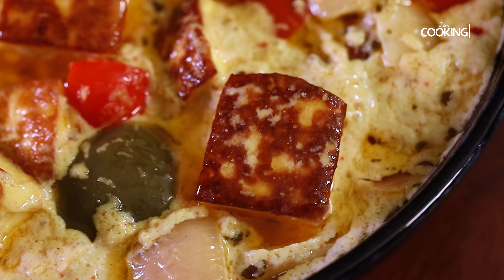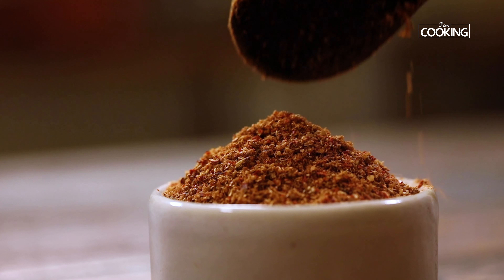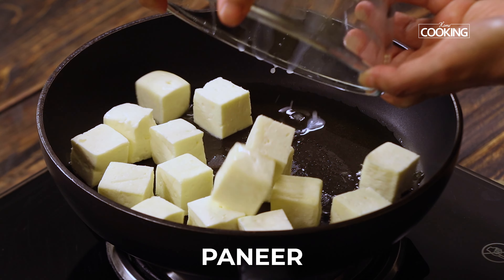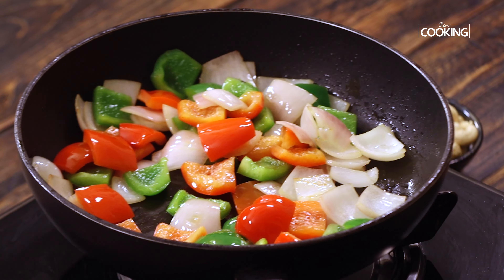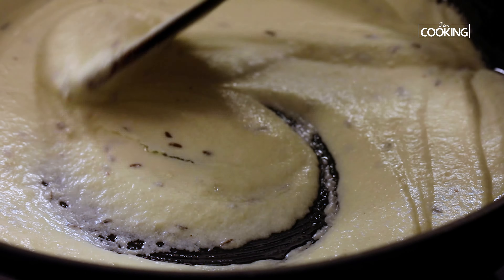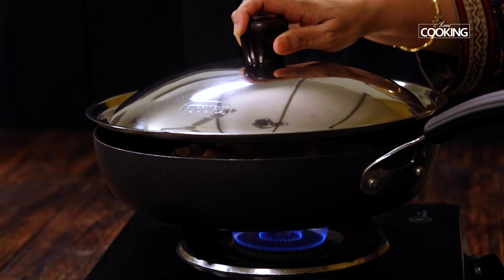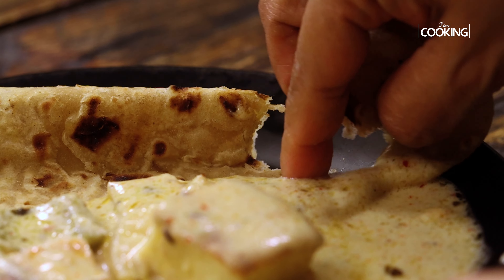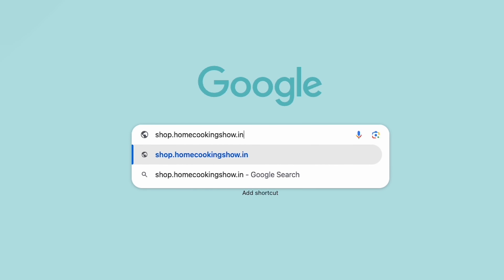Paneer Yakhni Recipe | Paneer Recipes | Paneer Ki Sabji | Side dish for Chapati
Paneer Yakhni Recipe | Paneer Recipes | Paneer Ki Sabji | Side dish for Chapathi

Chapters:
Promo - 00:00
Paneer Yakhni Masala pPowder - 00:29
Creamy Paste - 01:28
Roast Paneer & Vegetables - 02:07
How to make Paneer Yakhni - 03:16

To Make Masala Powder

Kashmiri Chilli - 5 Nos
Cloves
Cinnamon
Cardamom - 2 Nos
Coriander Seeds - 1 1/2 Tbsp

To Make Creamy Paste

For Roast Paneer & Vegetables

Green Capsicum - 1 No.
Red Capsicum - 1 No.

To Make Paneer Yakhni

Shahi Jeera - 1/2 Tsp
Ginger Garlic Paste - 1/2 Tsp
Ground Masala Powder
Ground Paste
Roasted Paneer & Vegetables
Kasuri Methi

Method

To a pan, add all these and roast for a minute and transfer it to a plate.
Once cooled, transfer to a mixer jar and grind it to a fine powder.
To a mixer jar, add one cup of curd, five cubes of paneer, 25 soaked cashew nuts and grind it smoothly.
To a pan, add two tsp of ghee, add the paneer cubes and roast it to a golden color and remove it from the pan and keep it aside.
To the same pan, add onion wedges, green capsicum wedges, red capsicum wedges, roast it for two minutes and keep it aside.
To a pan add two tbsp of oil and two tbsp of ghee and add, bay leaf, shahi jeera, ground paste and cook it for 2-3 minutes in a low flame.
Add ginger garlic paste and mix well.
Add the freshly ground masala powder, salt and mix it all in.
Add one cup of water and allow it to boil for 5 minutes.
After five minutes add the roasted panner and the roasted vegetables.
Close the pan, reduce the flame to low and cook for five minutes.
Add the crushed kasoori methi leaves and mix.
Yummy and delicious paneer yakhini is ready to be served nice and hot with roti or chapathi.